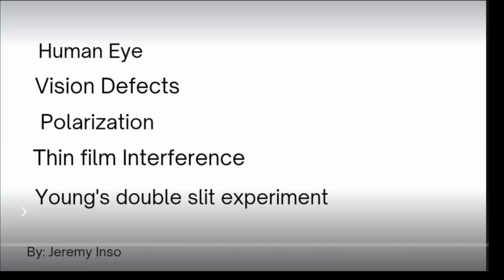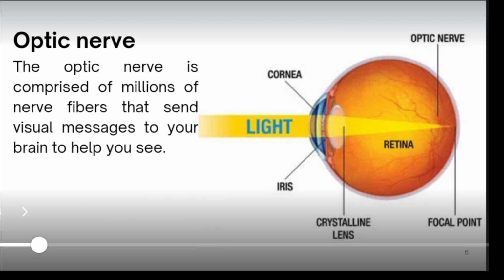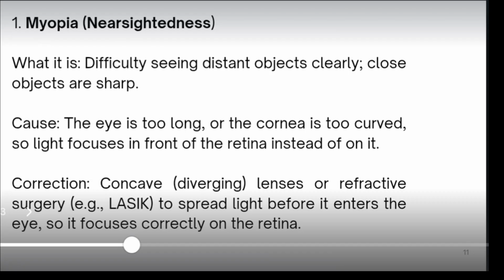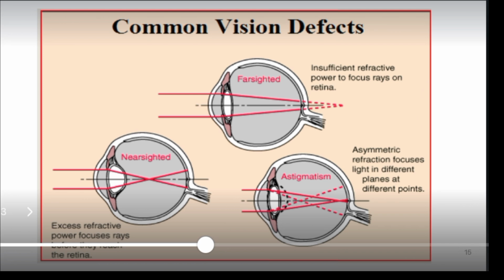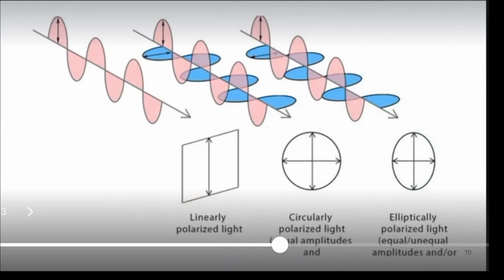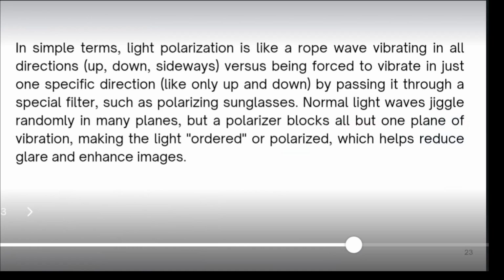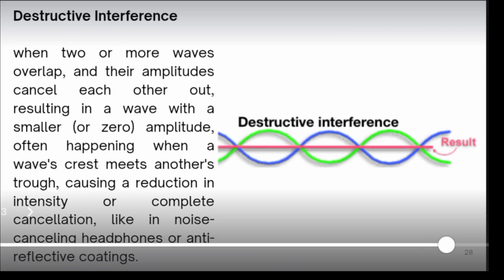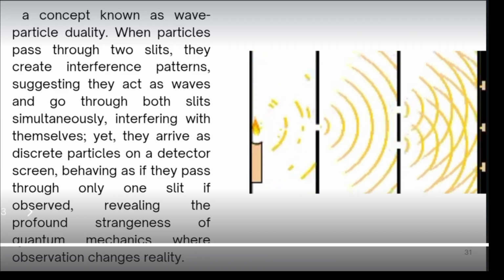Final output by Jeremy Inso